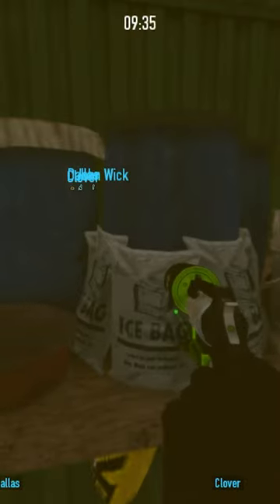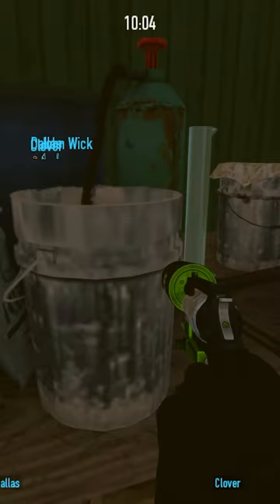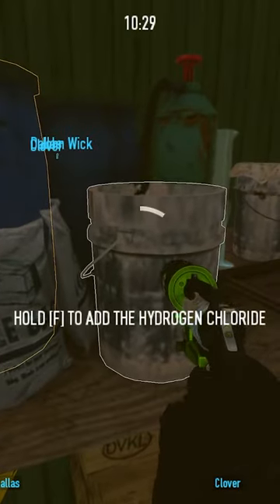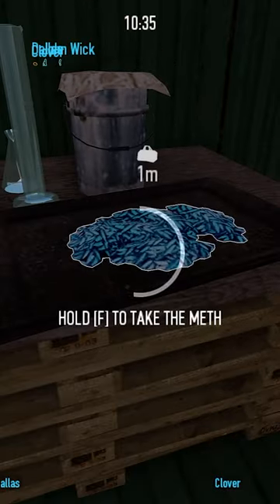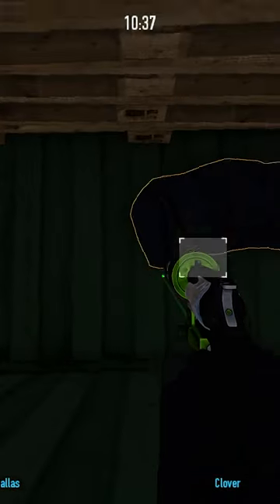COOK METH IN STEALTH!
How to Stealthily cook Meth on Bomb Dockyard

Map/Mode: Bomb: Dockyard